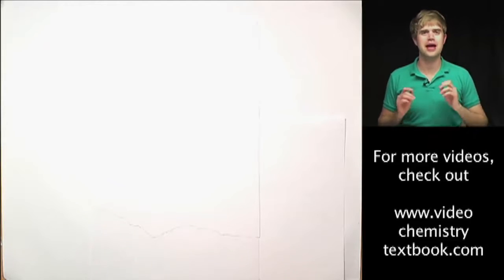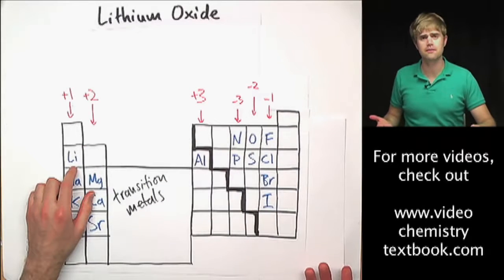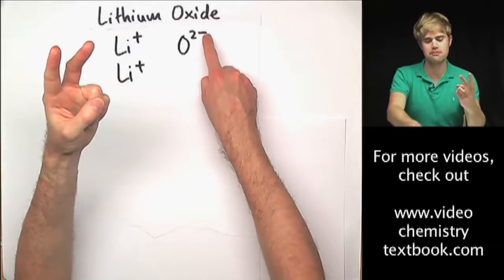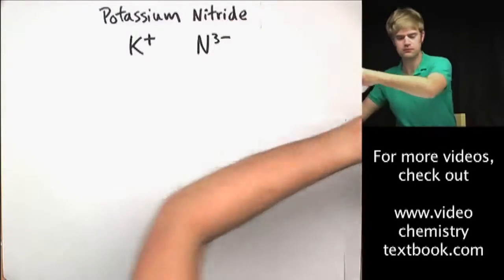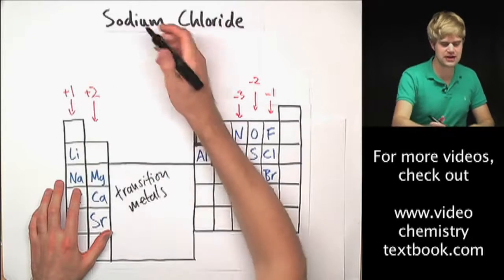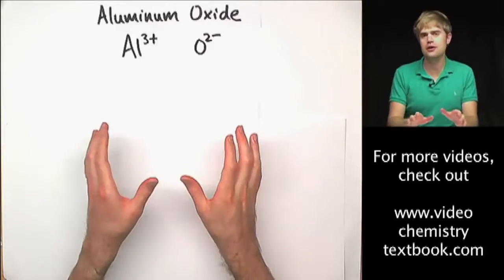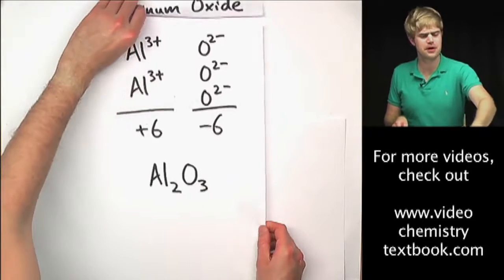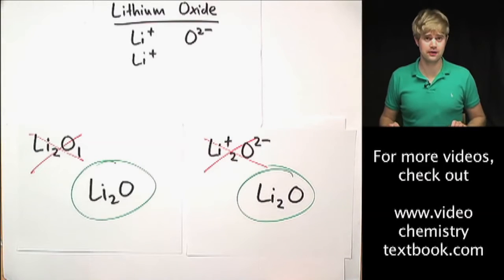Writing Ionic Formulas Introduction